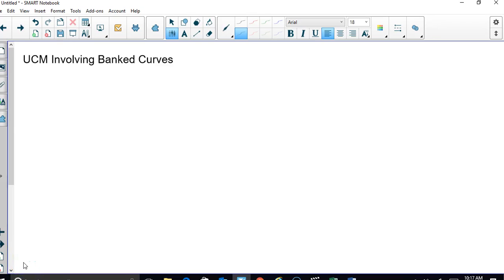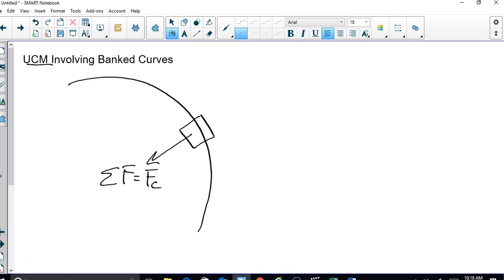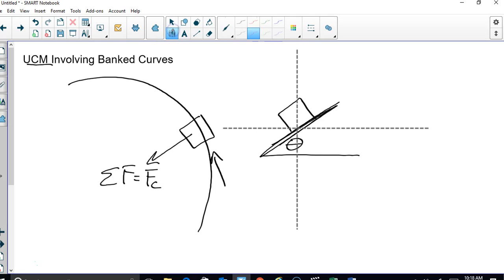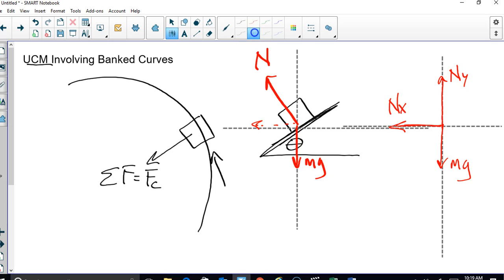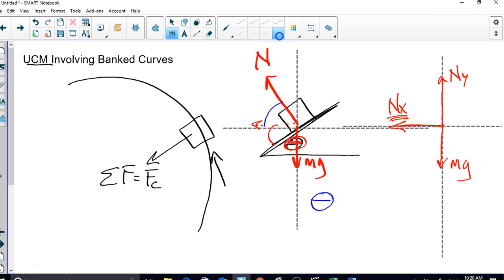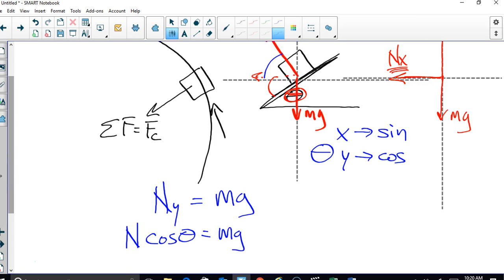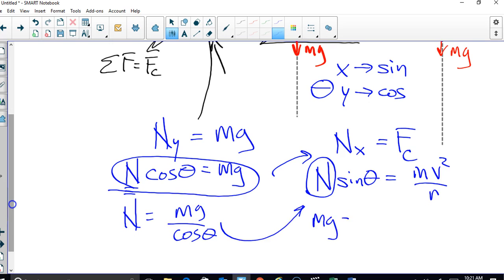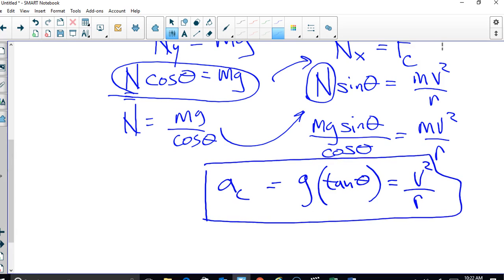UCM Banked Curves